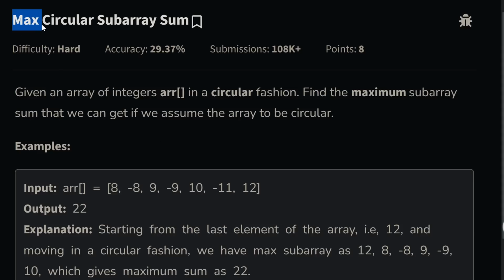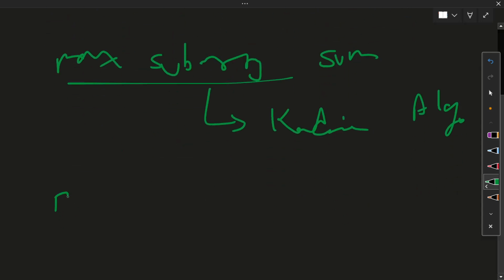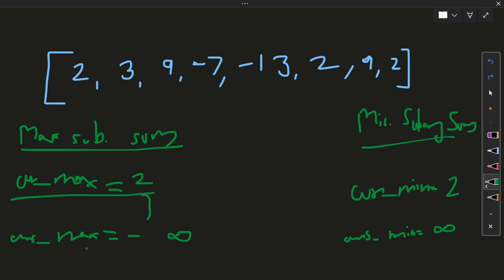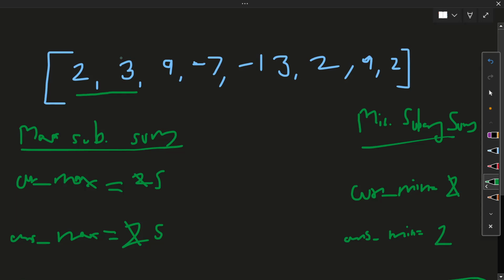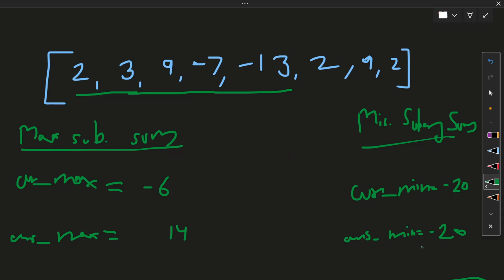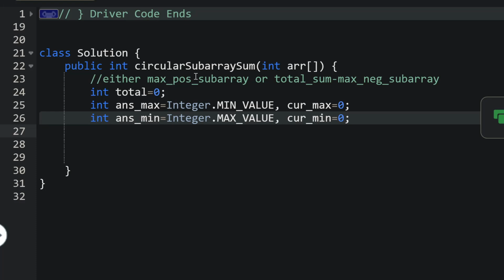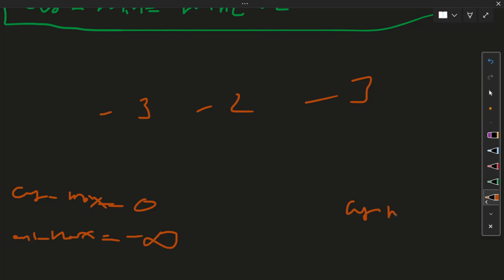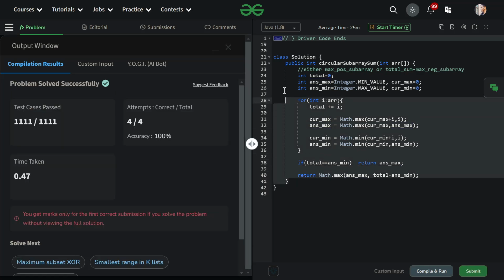POTD- 26/11/2024 | Max Circular Subarray Sum | Problem of the Day | GeeksforGeeks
Timestamp:
00:00 - Explanation
01:00 - Approach
10:06 - Code